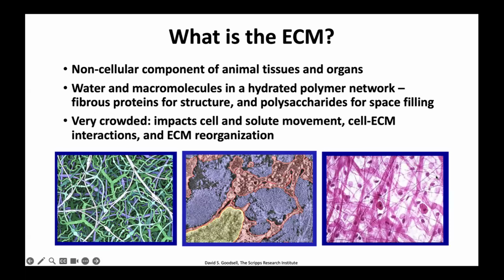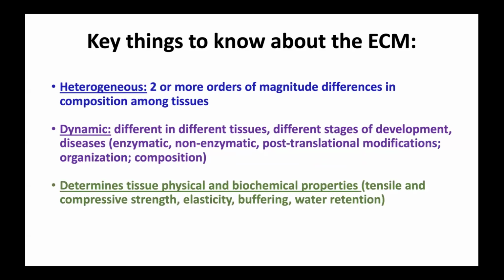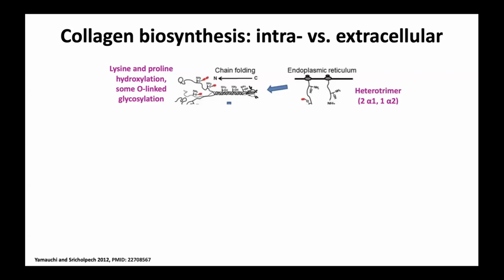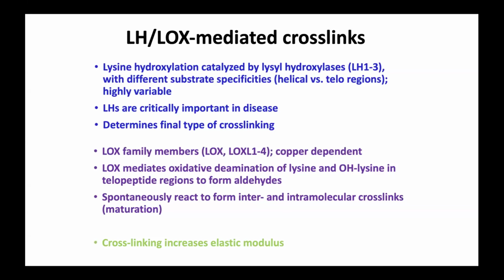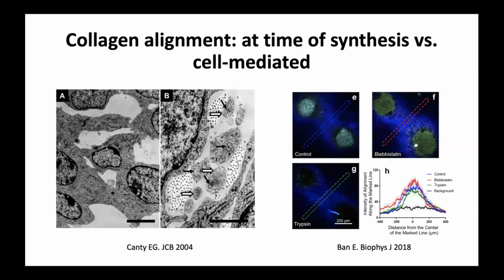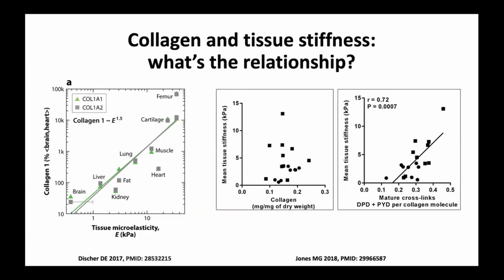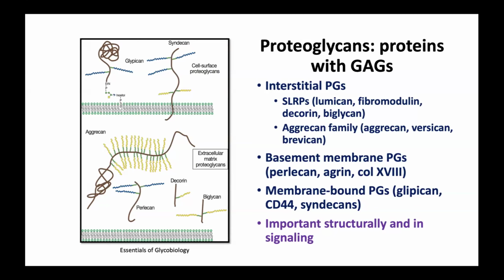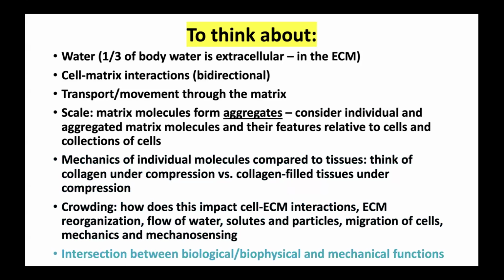Mechanobiology Boot Camp 2024: Rebecca Wells, Animal ECM